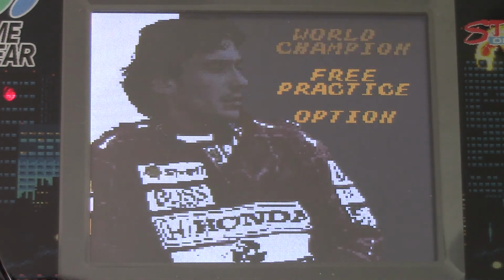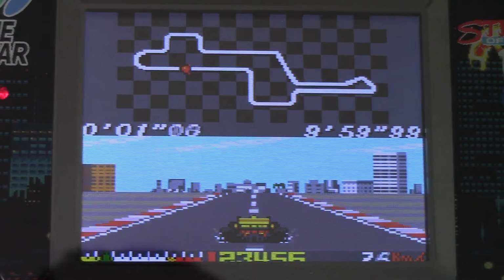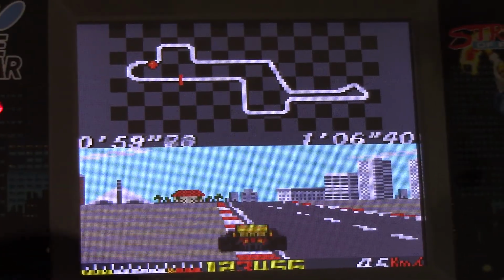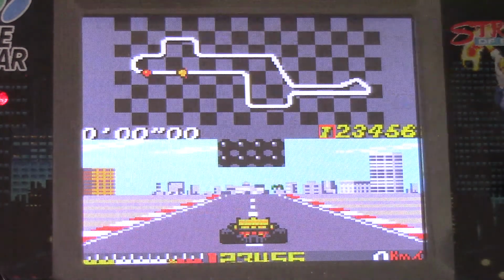Ayrton Senna's Super Monaco GP 2 - Game Gear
Can only apologise for this but its as edge of the track stuff as I can get on this channel!